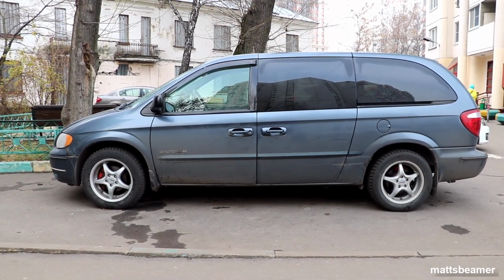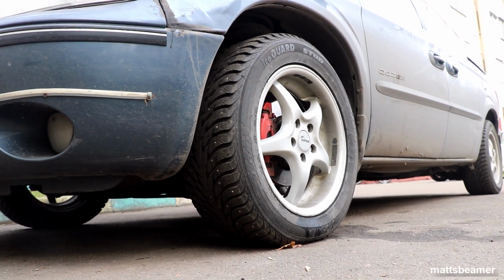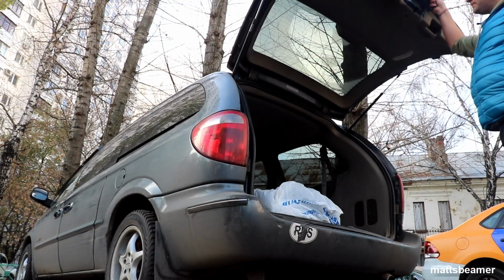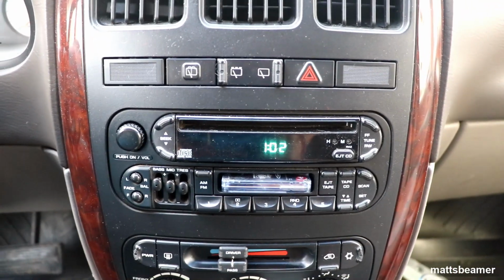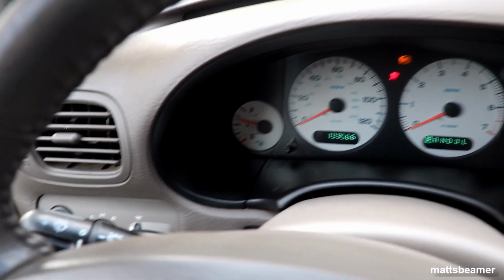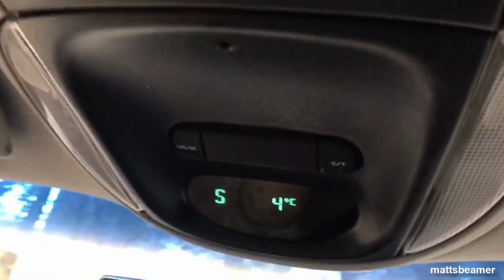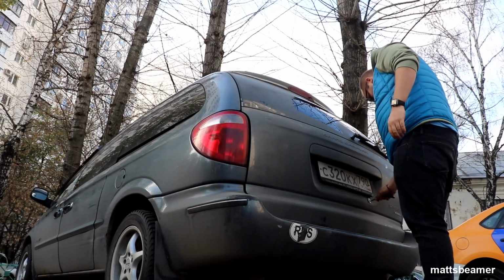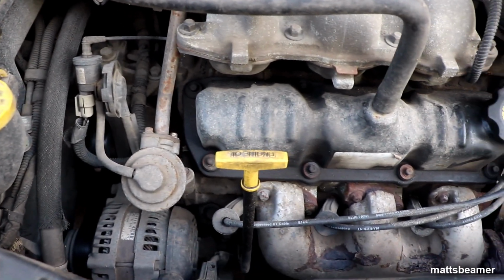2001 DODGE GRAND CARAVAN Sport AWD 3.8 Auto RS. In-depth tour. Interior, startup, Exterior, Exhaust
Hello guys and welcome to Mattsbeamer.

Today's video is an in-depth tour of a 2001 Dodge Grand Caravan. What do you think of these cars?

Other videos featuring Slav and Gez's cars.

The links to their Instagrams are as follows.